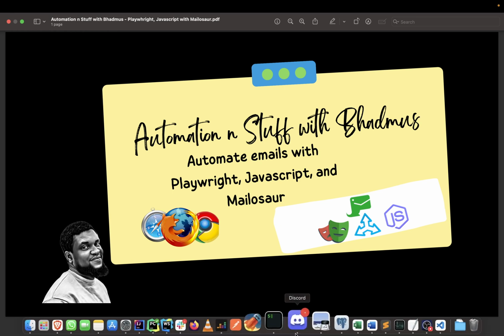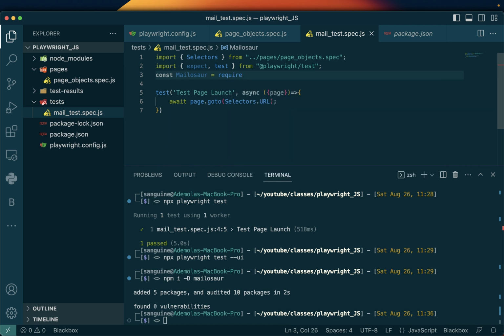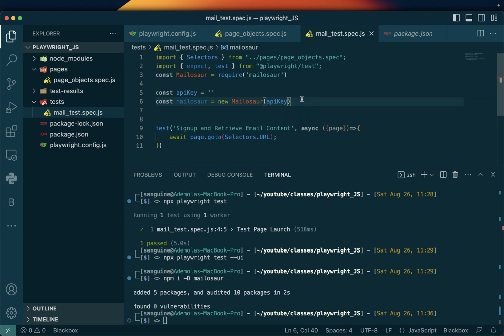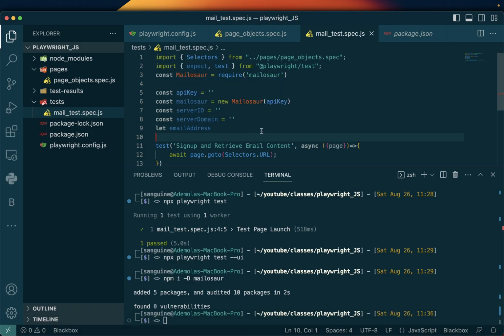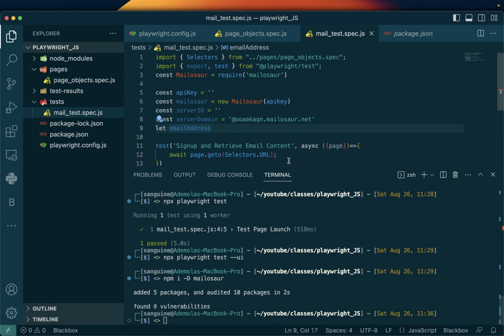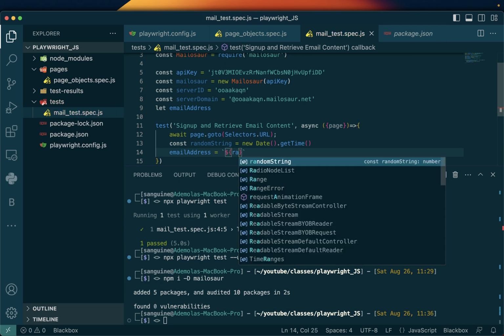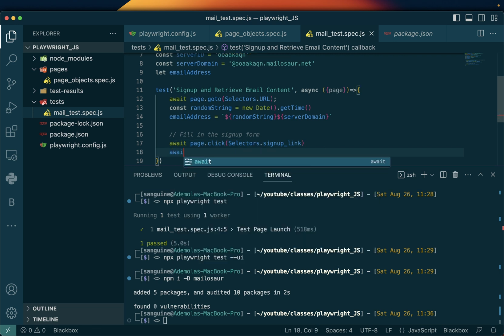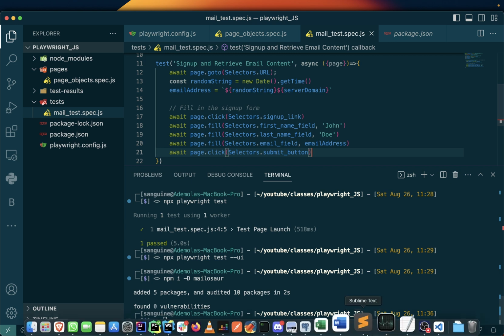Class 4 - How to Install Mailosaur and write scripts in Playwright Javascript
Are you having troubles automating email responses? Are you looking for an easy way out? Are you interested in a simple and comfortable solution? Are are fascinated by how emails and SMS communicate with written codes? Then look no further!!!

In this video, you will learn how to install mailosaur into an existing script and you will learn how to create unique emails for scenarios where a unique email is required. This of course will be taught using the best practise in a very easy to follow approach.